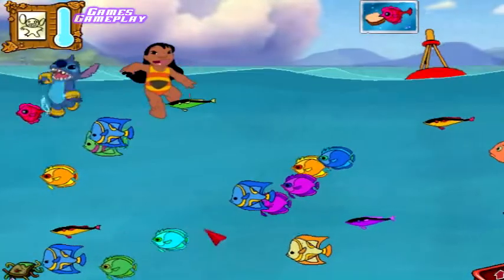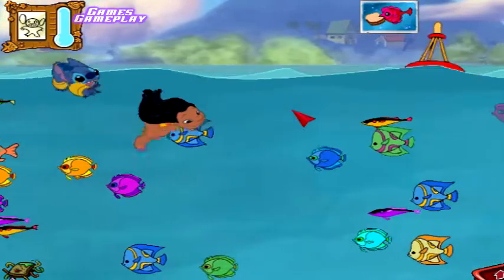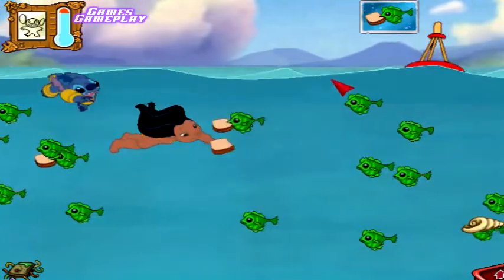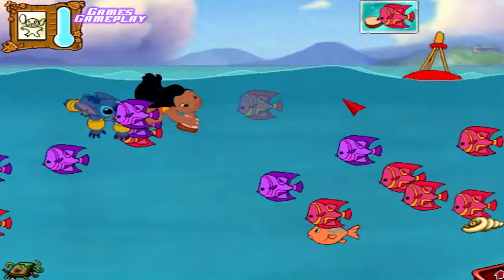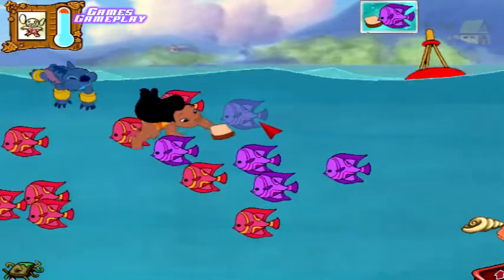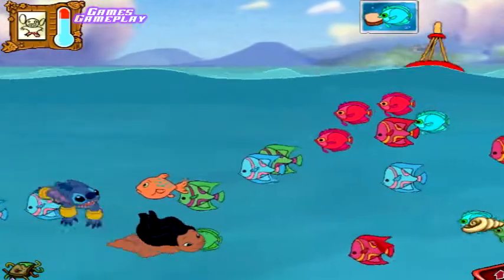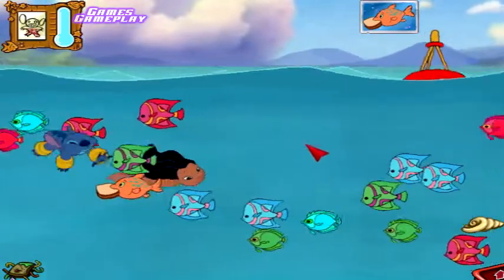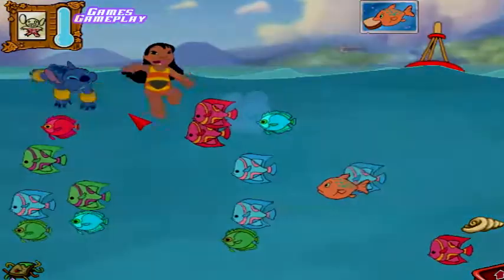Lilo and Stitch Game - Feed Fish Peanut Butter and Banana Sandwiches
Gameplay of Lilo and Stitch Hawaiian Adventure  PC game. This level you feed fish peanut butter and banana sandwiches while Lilo stops Stitch from trying to eat the fish.